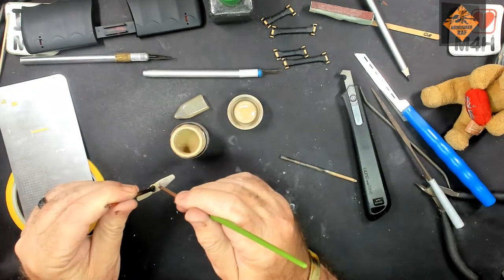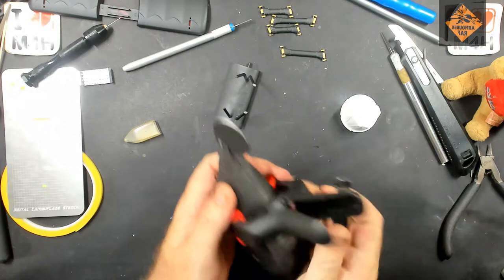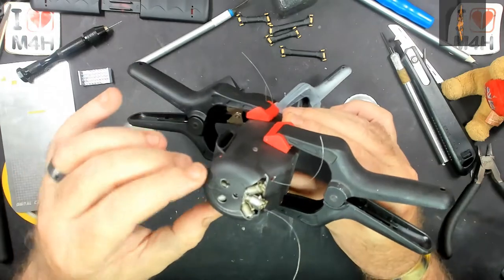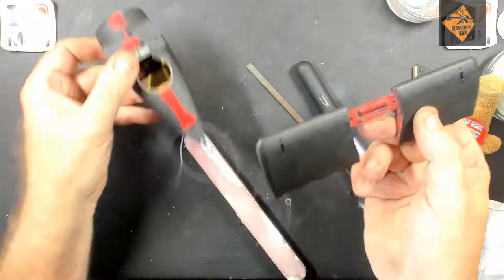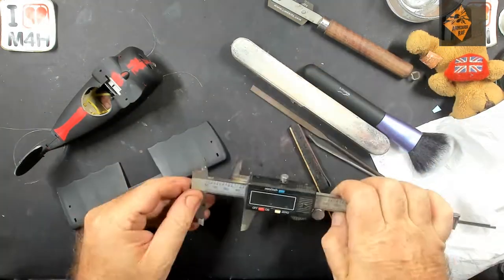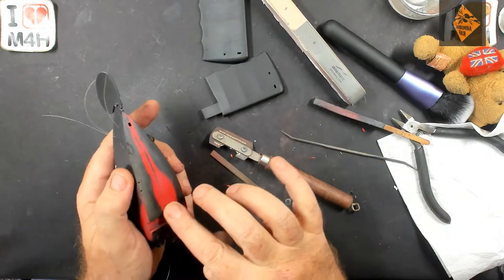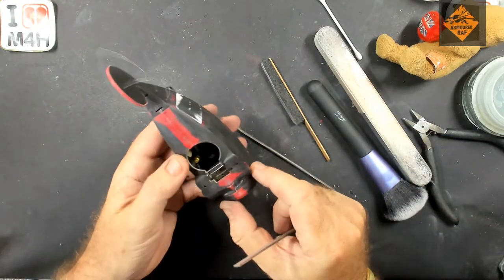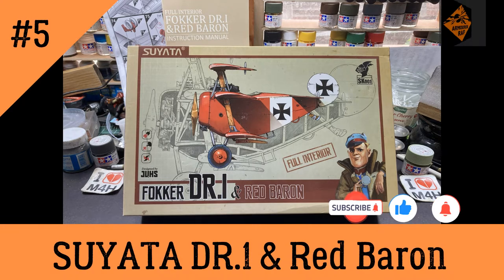Episode 5 of Suyatas Fokker DR.1 and Red Baron Diorama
The Budget Modeller
Kit: Suyata Fokker DR.1 and Red Baron SK001